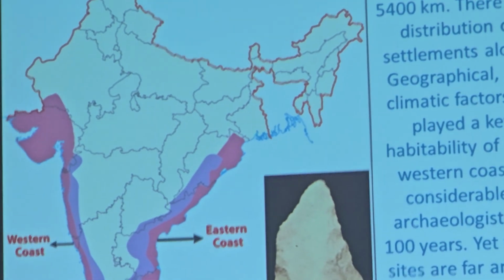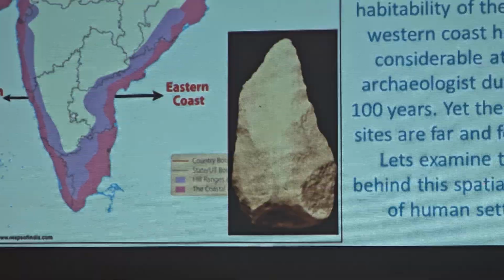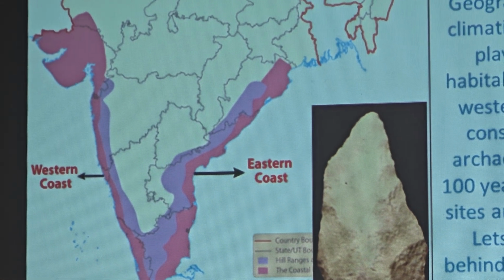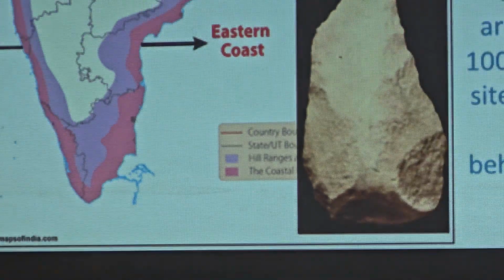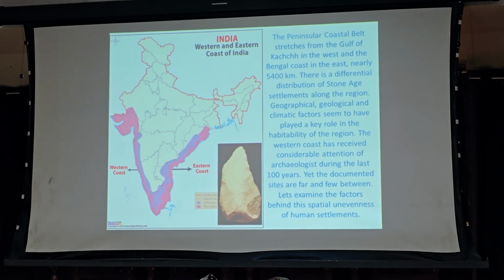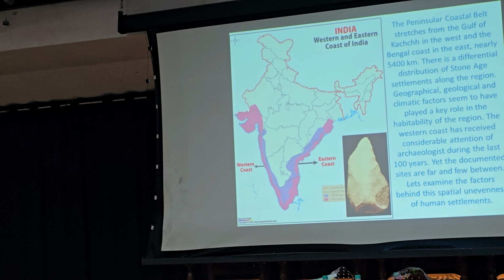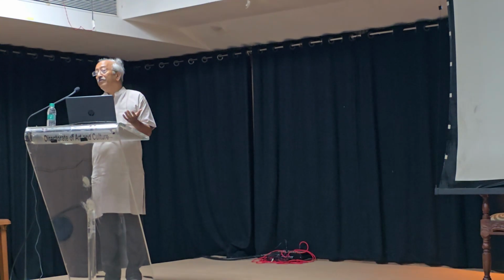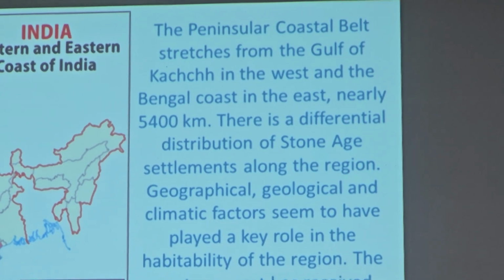Archaeologist Dr Ravi Korisettar IN GOA speaking on the Prehistory of West Coast